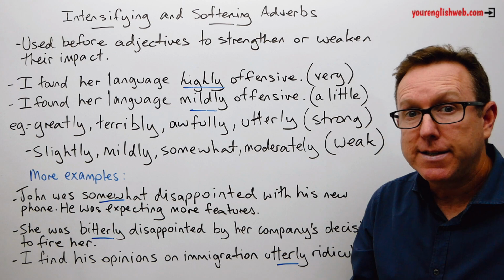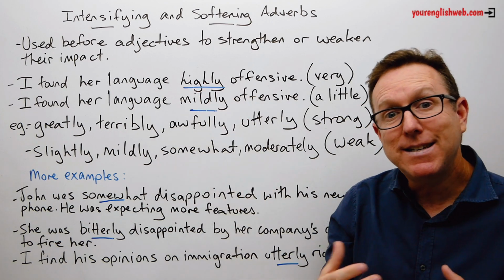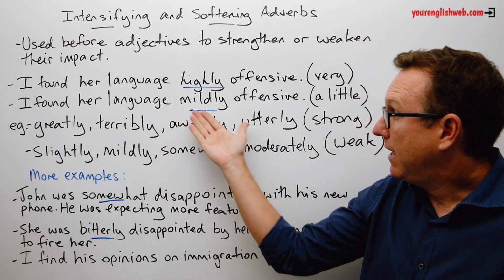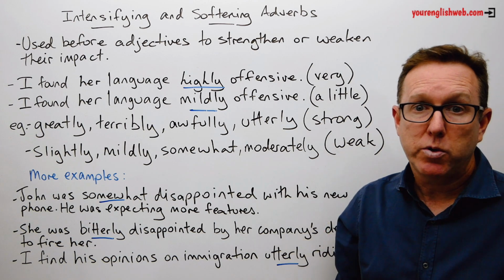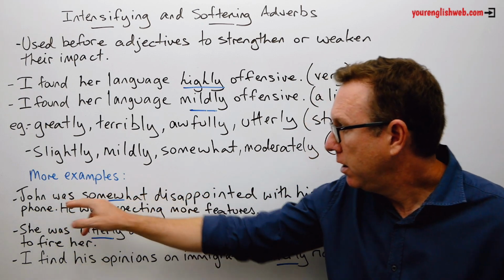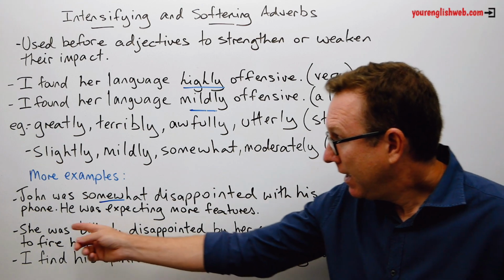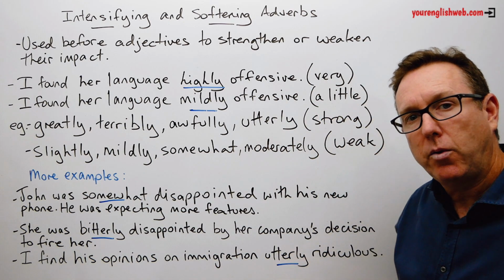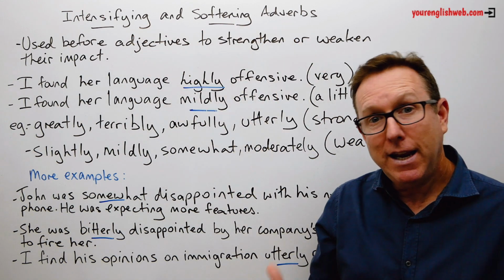English lesson B2/C1 - Intensifying and softening adverbs - gramática inglesa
In this English lesson for advanced learners you will learn how we use intensifying and softening adverbs in English.